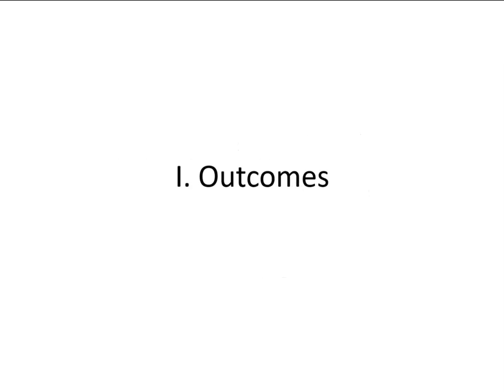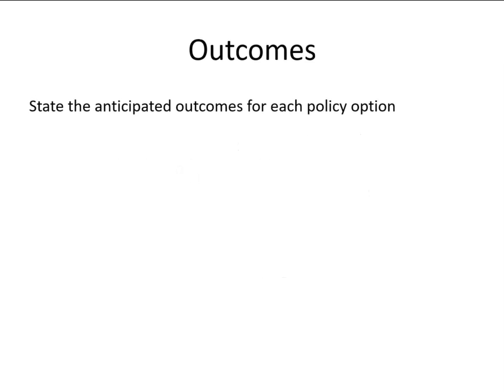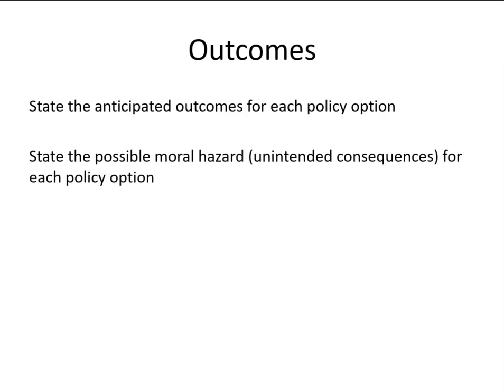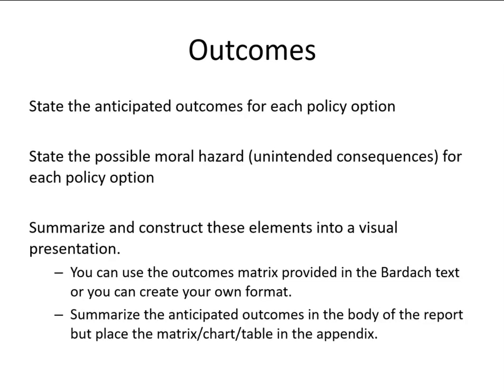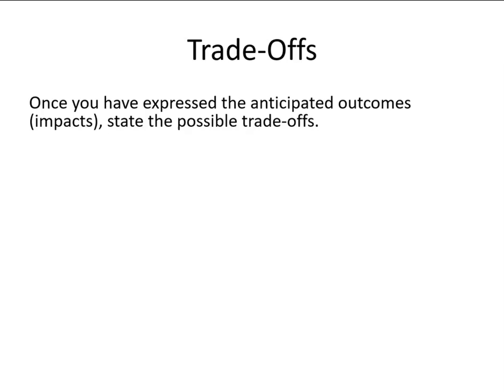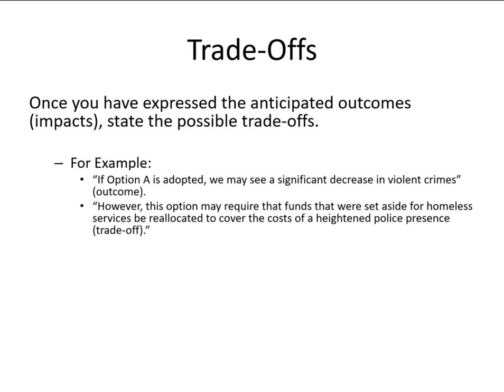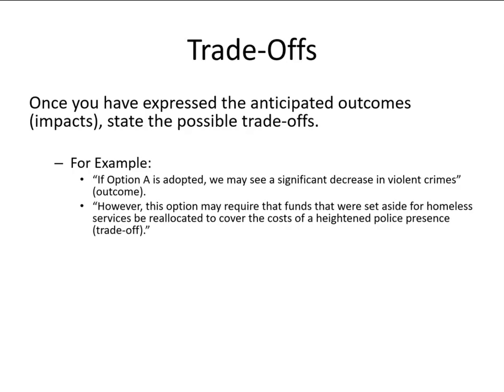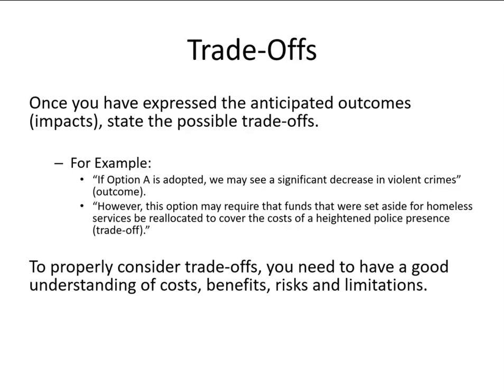PAD 445 - Outcomes, Trade-Offs & Recommendations